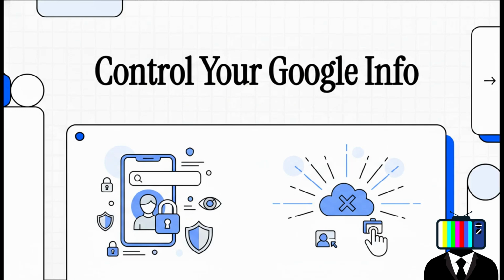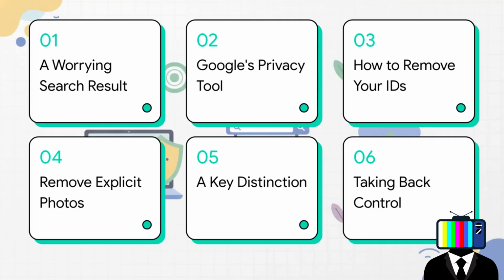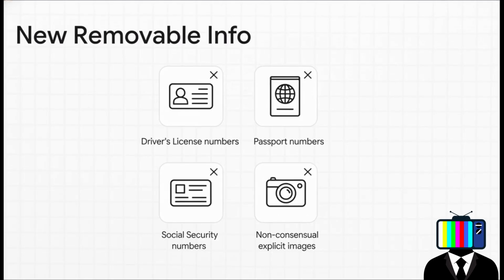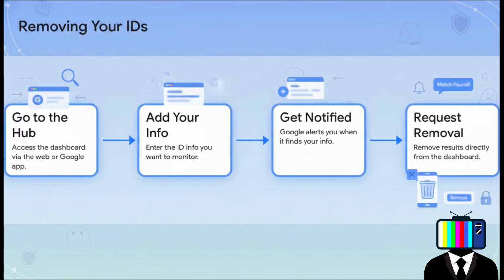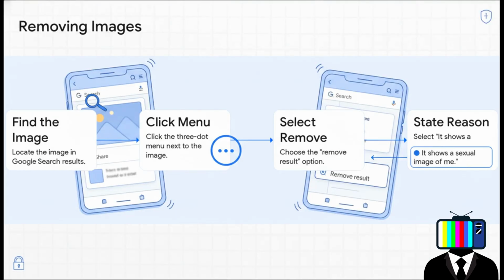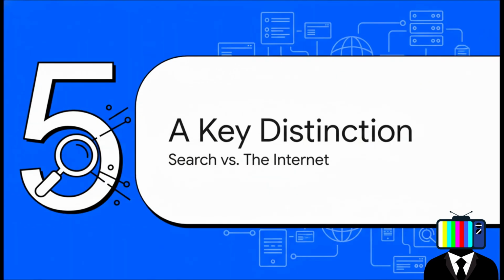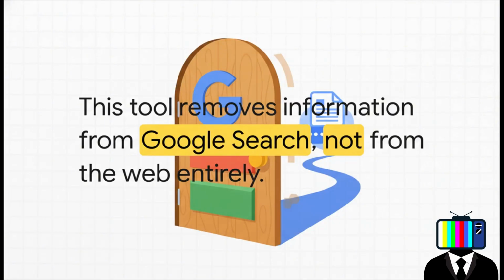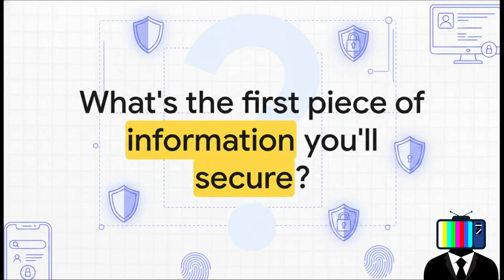Google’s New Privacy Tool: Take Control of Your Personal Info Online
Is your personal information all over the internet? In this video, I’m showing you how to use Google’s new privacy tool to find and remove your personal info online in 2026.

Taking control of your data has never been more important. I’ll walk you through the updated "Results about you" tool, how to request the removal of your contact information from search results, and how to set up automatic alerts when your data appears. Whether you want to hide your phone number or your home address, I’ve got the step-by-step guide you need.

In this video, we cover:

How to access Google’s latest privacy and security features.
Step-by-step guide to removing personal information from Google Search.
How to use the "Results about you" dashboard to monitor your data.
Tips for long-term online privacy and data protection.